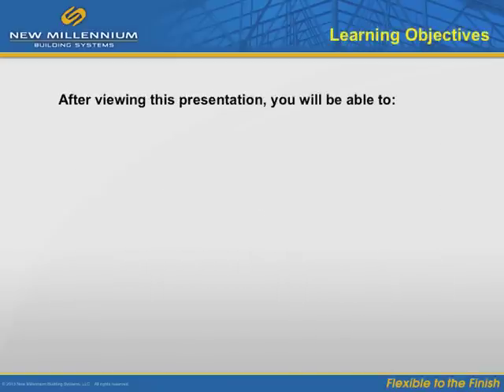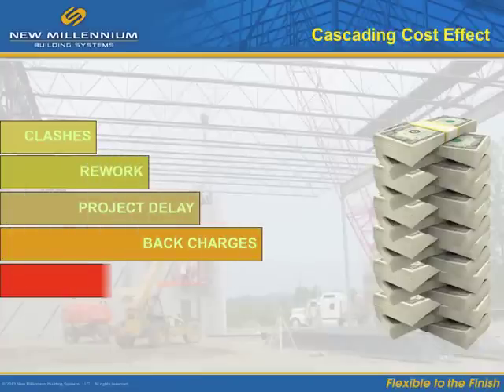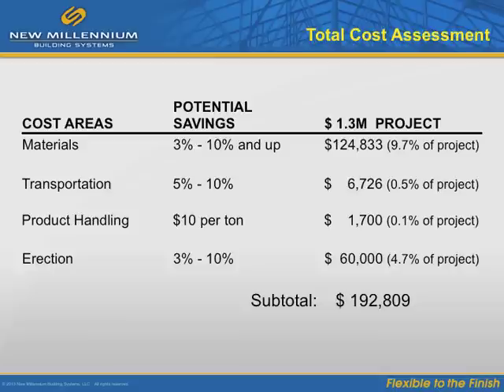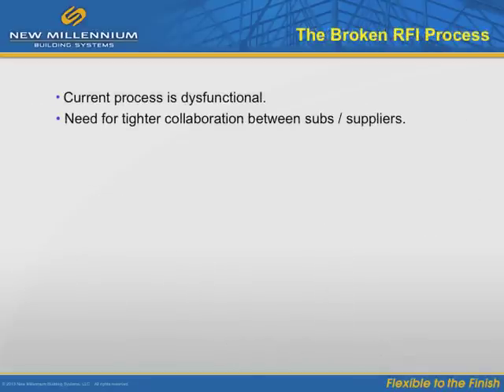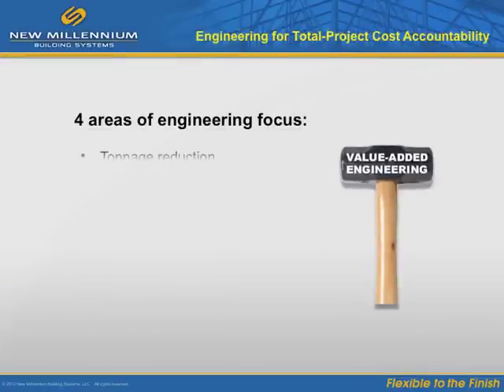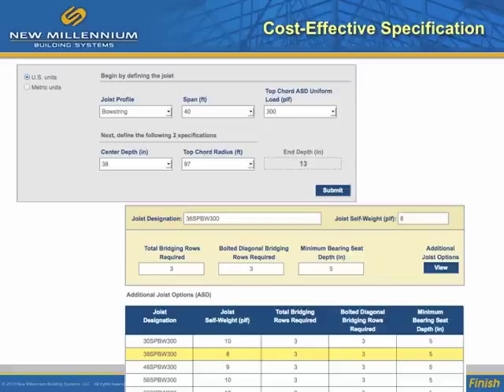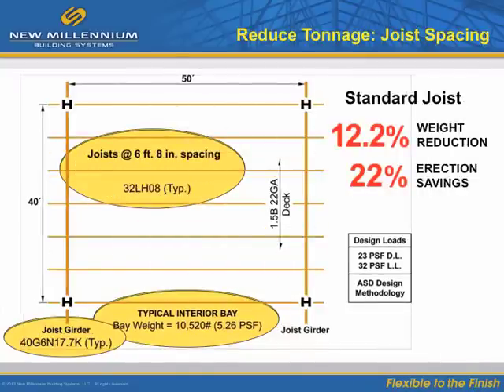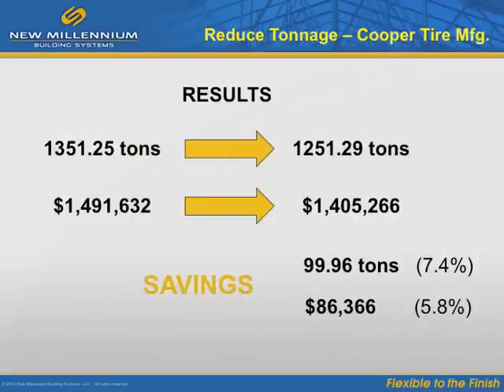Progressive Steel Joist and Deck Design Part 1 of 3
This training video titled Progressive Steel Joist and Deck Design takes a building owner's perspective on the range of cost and performance improvements that are possible when using a more design-analytical and collaborative approach to steel joist and metal decking construction. This is part 1 of 3. 1.0 AIA LU / 1.0 PDH available by taking this course through Building Design & Construction University.